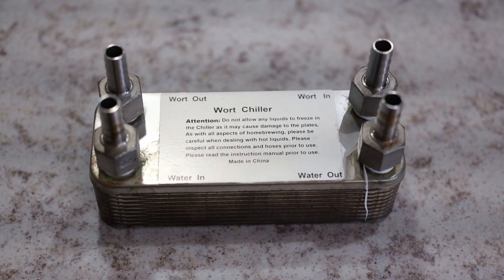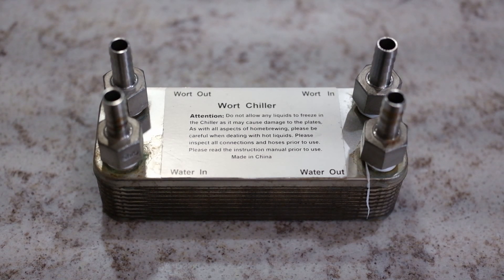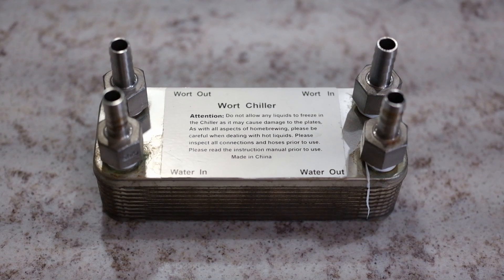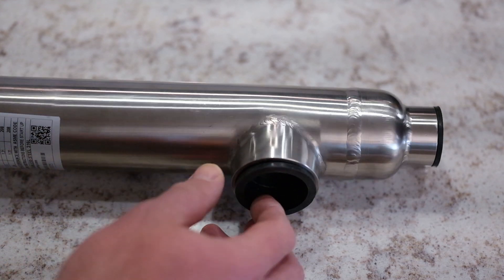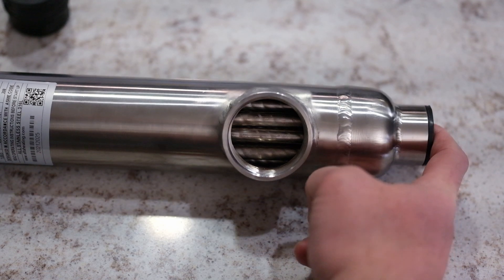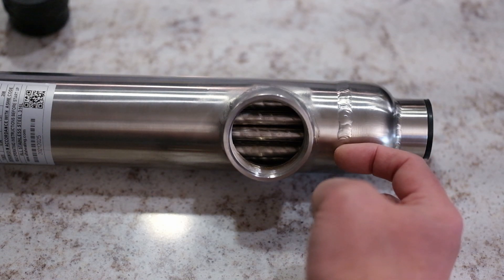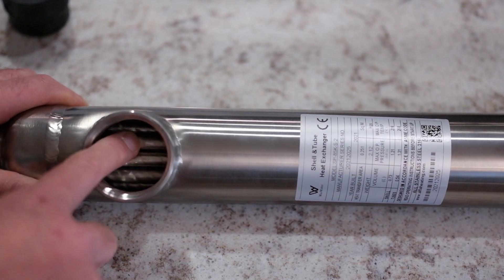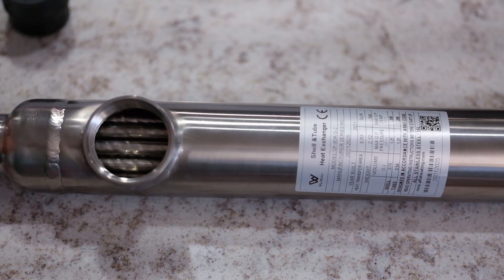New Heat Exchanger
Thanks to viewer recommendation, I am going to install this new heat exchanger. You give me ideas, I'll try them.

This is where I got the exchanger:
AB Swimming Pool Heat Exchanger 85kBtu Stainless Steel 316L Same Side Ports 1 1/2" & 1" FPT